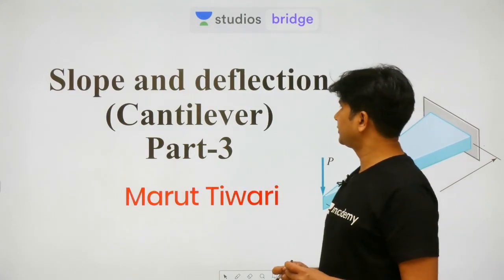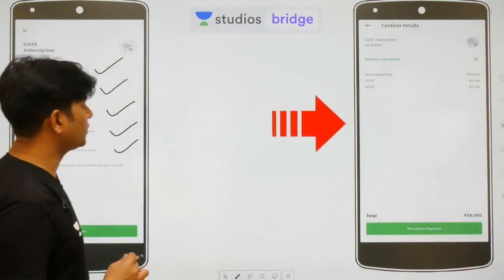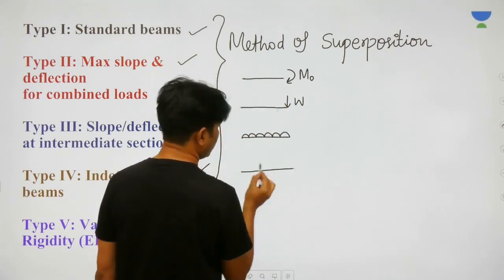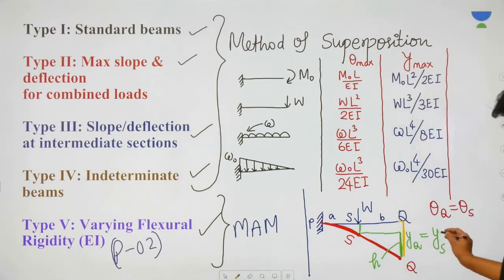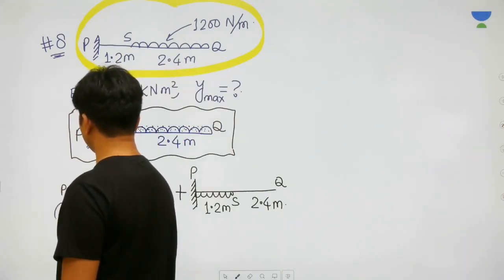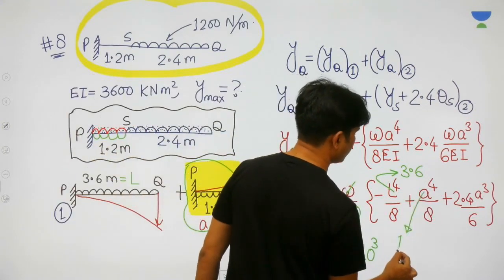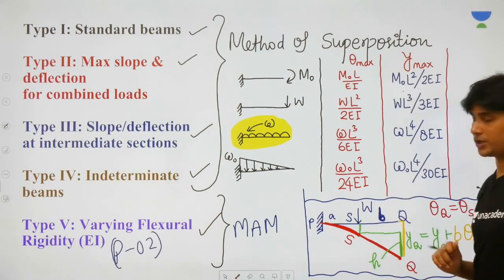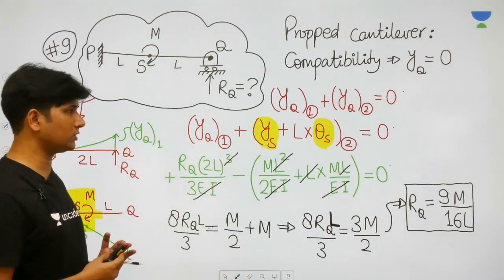L3: Slope & Deflection (cantilever beam) Part-3 | Mechanics of Solids for GATE 2020 | Marut Tiwari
Marut Tiwari and more top educators are teaching live on Unacademy Plus.

Marut Tiwari's Plus Course (Plus Course Link of the Educator) -

This lesson starts with a discussion on the Slope & Deflection (cantilever beam). It is one of the most important topics for GATE 2020. In this lesson, Marut Tiwari shares his various preparation strategy along with examples which will help you to crack GATE exam.

Unacademy Plus Subscription Benefits:
1. Learn from your favourite teacher
2. Dedicated DOUBT sessions
3. One Subscription, Unlimited Access
4. Real time interaction with Teachers
5. You can ask doubts in live class
6. Limited students
7. Download the videos & watch offline